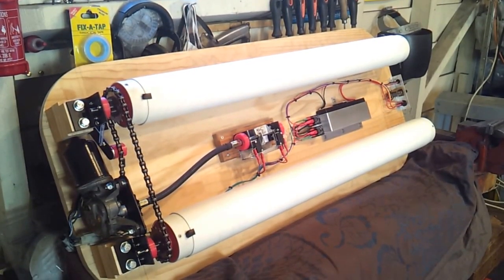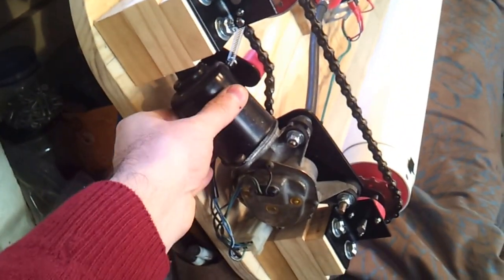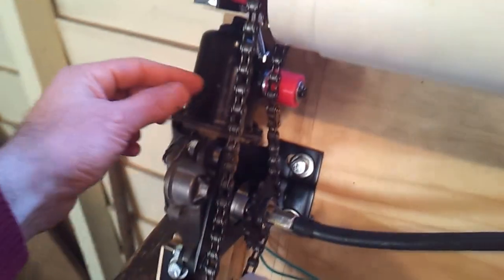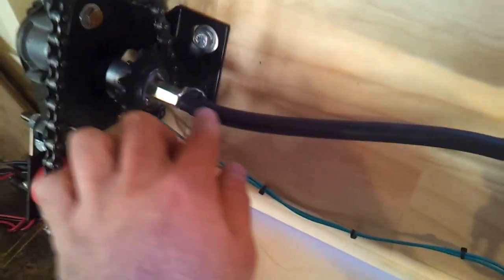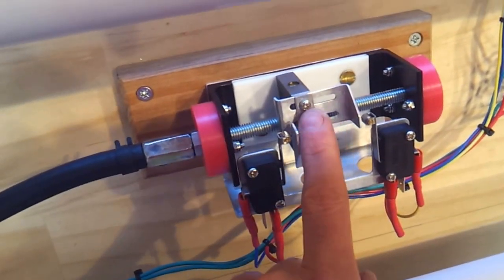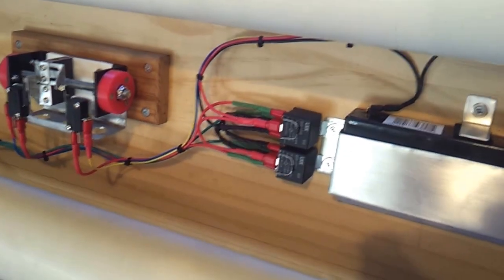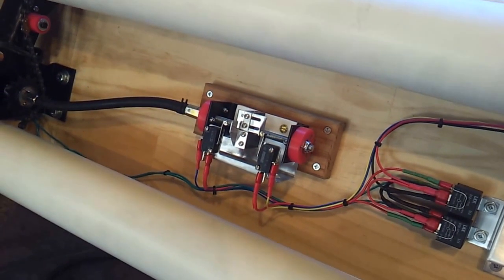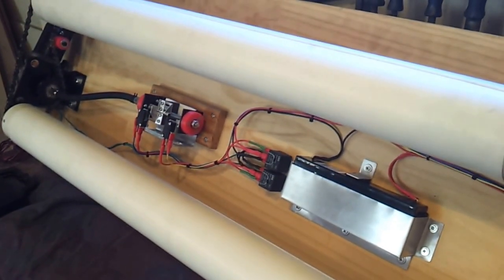Bus blind mechanically complete.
Bus blind mechanically complete. This is the blind basically complete but without the blind itself installed and without the final housing. That will be made from aluminium in the style of a London Routemaster bus. A wiper motor drives a chain that powers two rollers made from PVC pipe. A spring idler holds tension on the chain. A flexible drive taken from the motor sprocket drives a limit switch mechanism that halts the blind at the ends of it's travel.